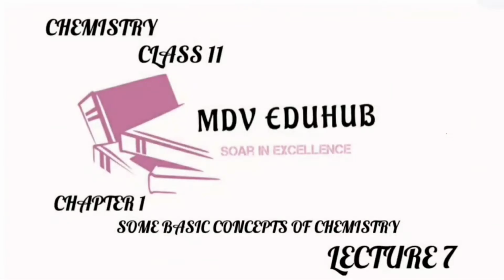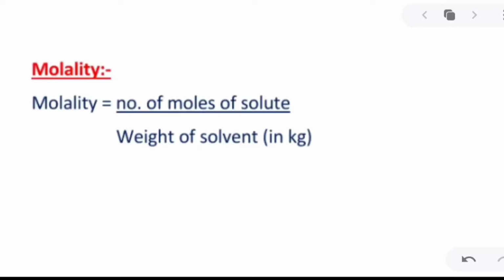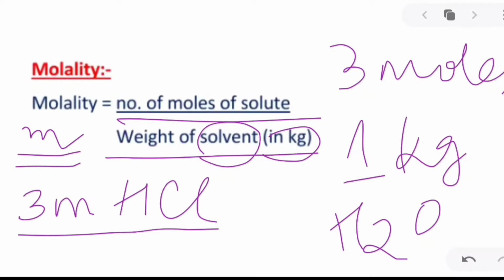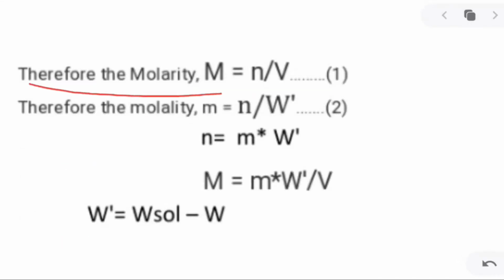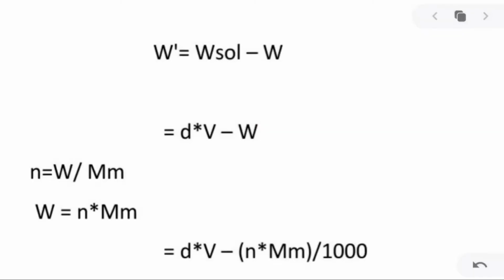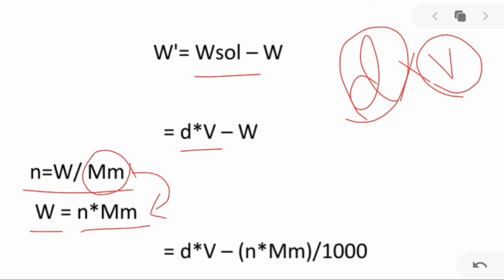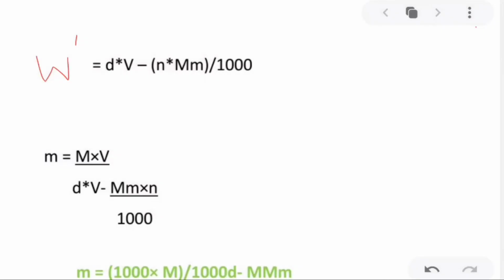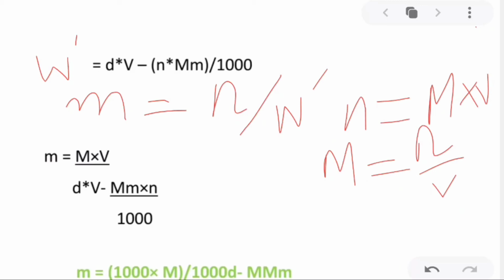CHEMISTRY | CLASS 11 | SOME BASIC CONCEPTS OF CHEMISTRY | MOLALITY | MOLARITY & MOLALITY | LECTURE 7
This is the 7th video lecture on some basic concepts of chemistry.
If you've any queries comment down in the comment section below.